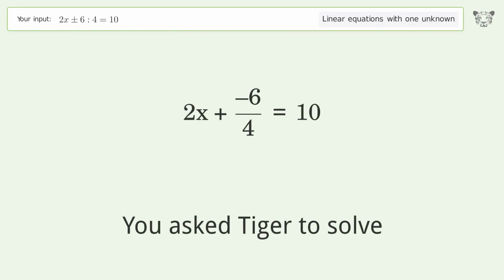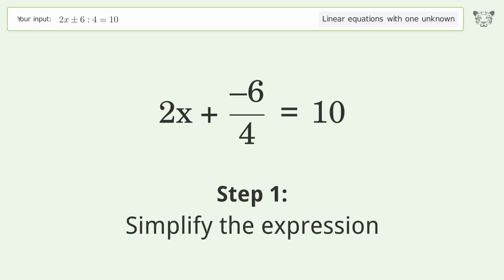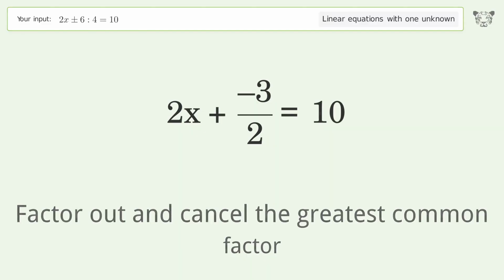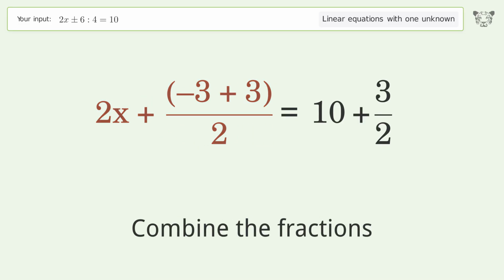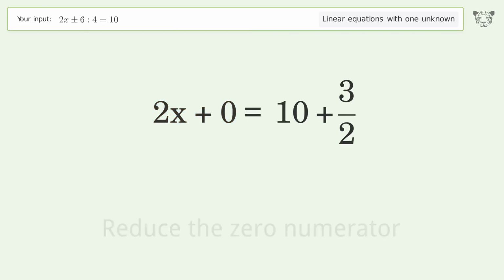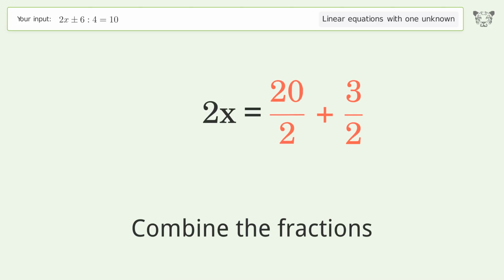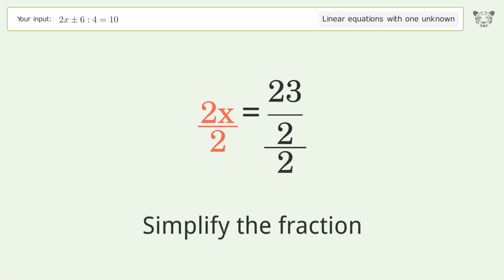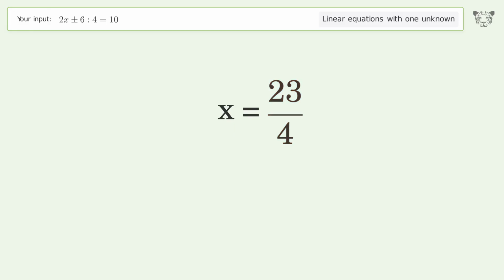Solve 2x+-6:4=10: Linear Equation Video Solution | Tiger Algebra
Struggling with 2x+-6:4=10? Watch our step-by-step video on Tiger Algebra to master this linear equation effortlessly. Also check out for more tips and tricks for dealing with linear equations with one unknown